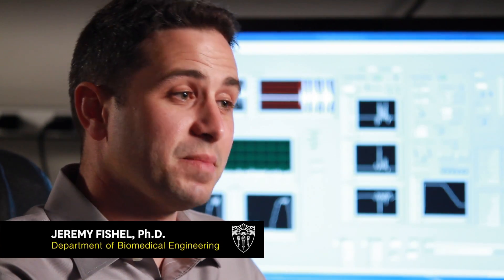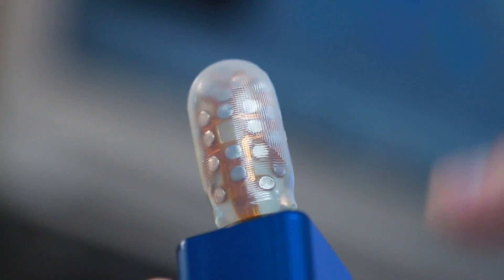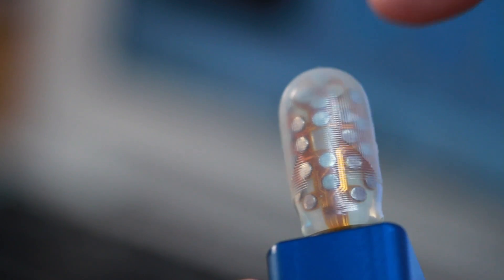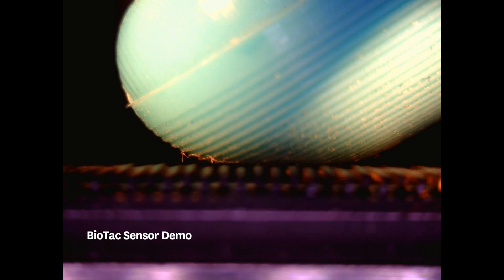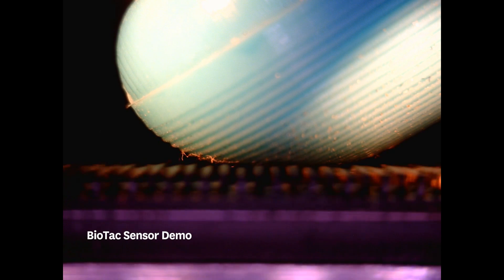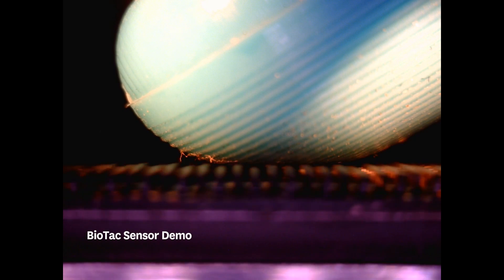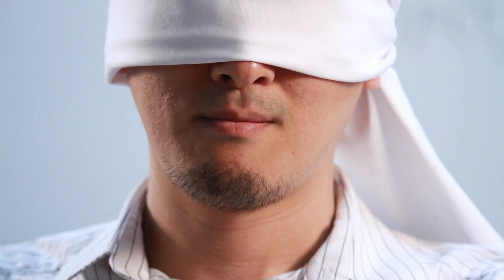Robots Get A Feel For The World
What does a robot feel when it touches something?  Little or nothing until now. Researchers at the USC Viterbi School of Engineering publish a study in Frontiers in Neurorobotics showing that specially designed robots can be taught to feel even more than humans.